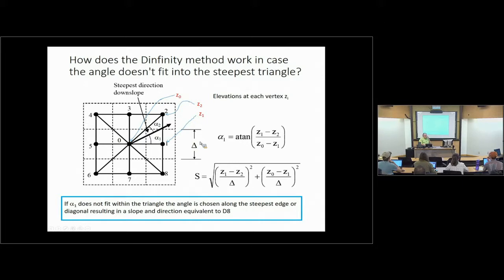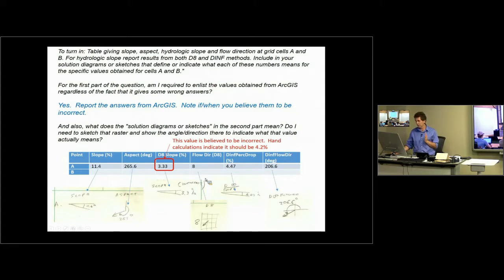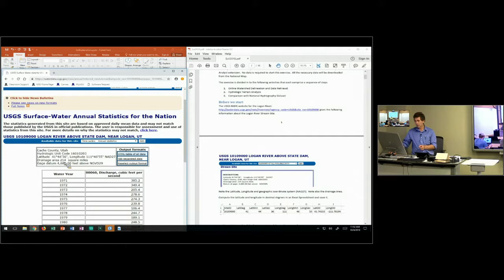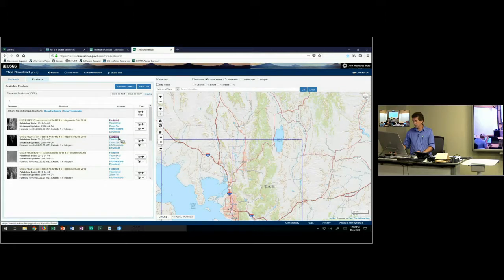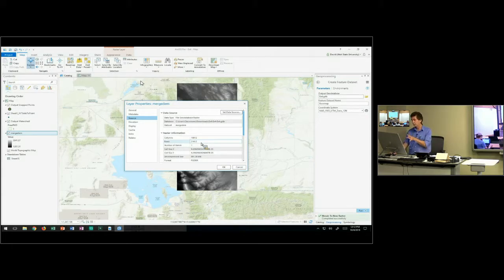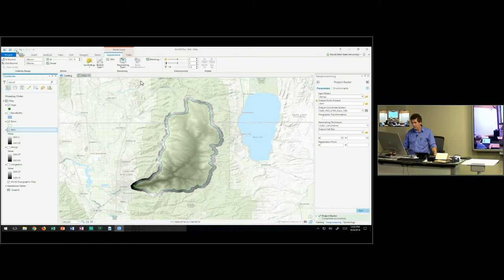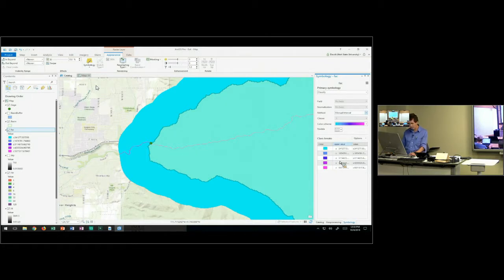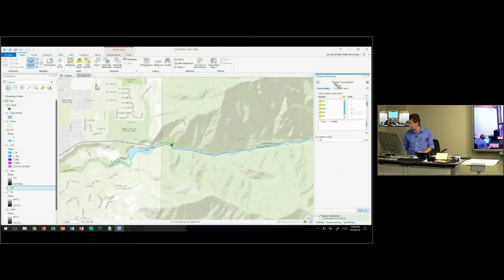GISWR 11: Exercise 4. Watershed and Stream Network Delineation, 10/4/18